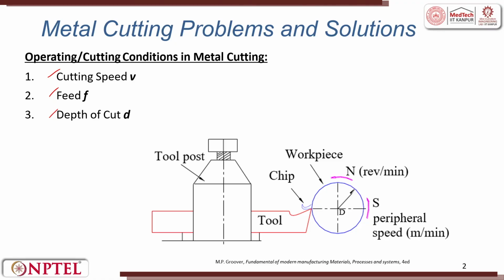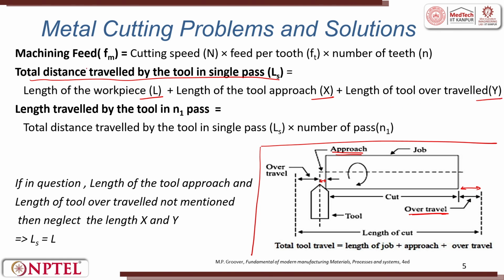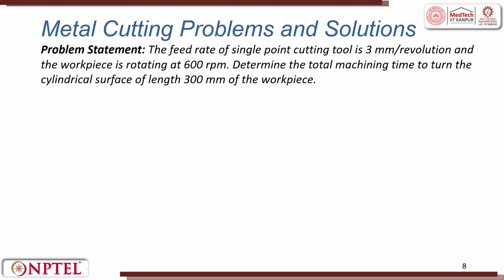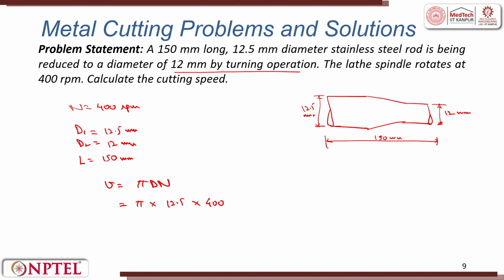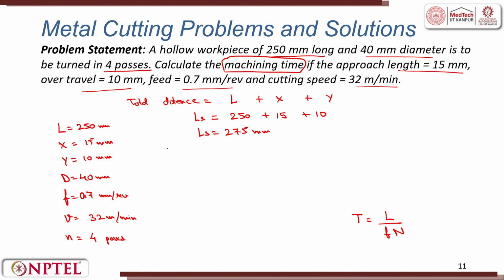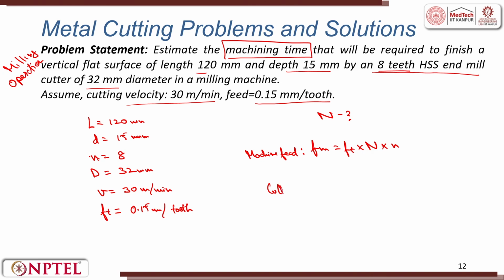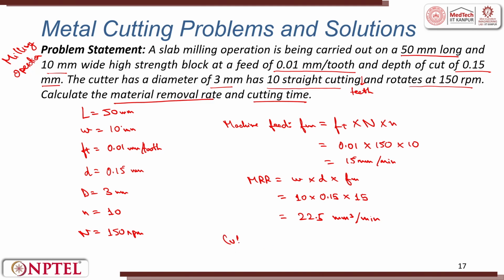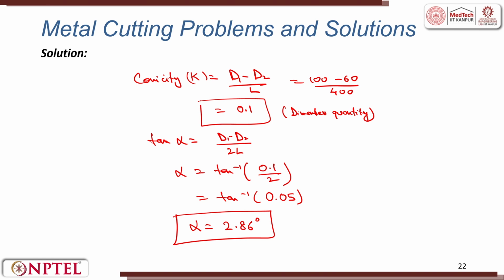Lecture 40: Tutorial-5 (Machining, Part 1 of 2)